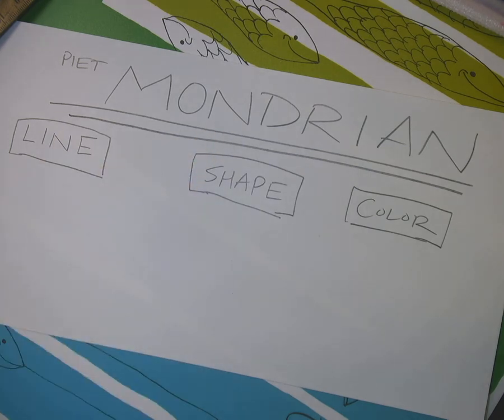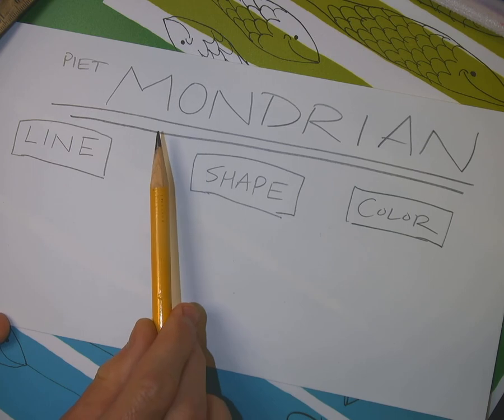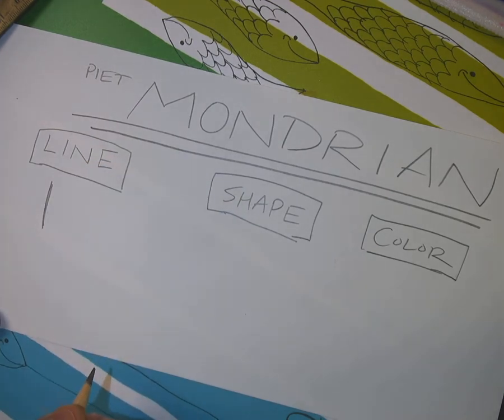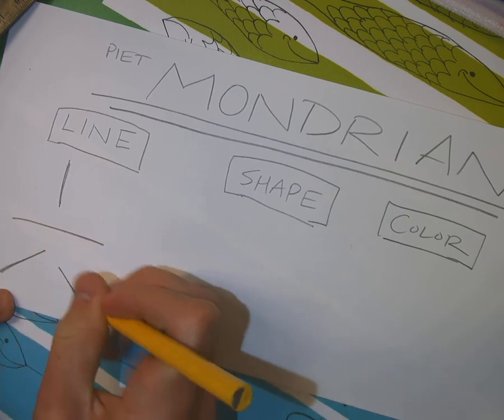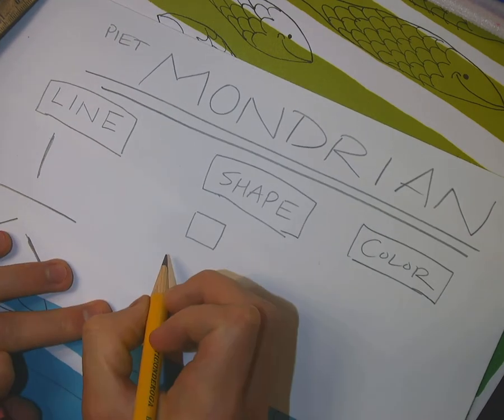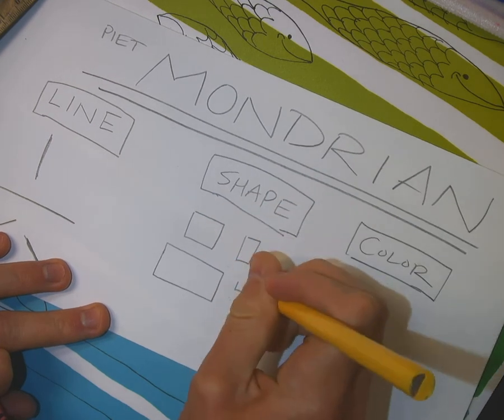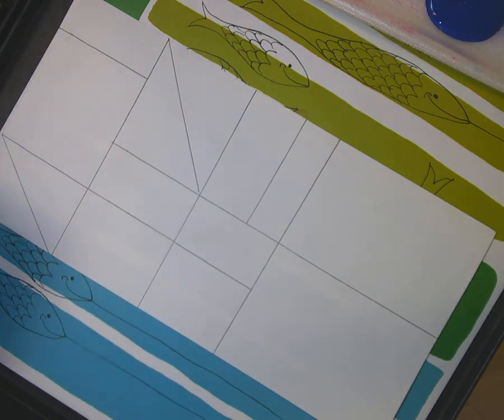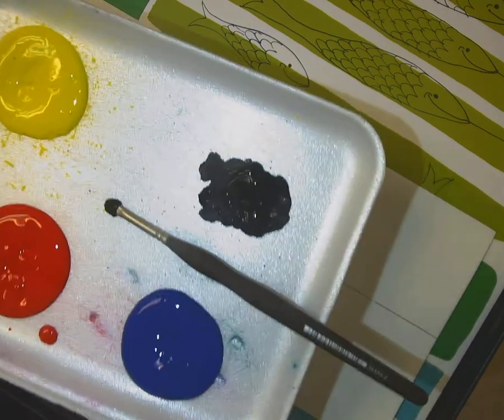Abstract Art like Mondrian- LINES, SHAPES, & COLORS!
Piet Mondrian is a famous Dutch artist who loved a variety of lines, shapes, and colors. He especially loved horizontal, vertical, and diagonal lines. He also loved shapes like squares, rectangles, and triangles. His favorite colors were black, white, and the primary red, yellow, and blue. I think you'll learn a lot and have fun being a champion like Mondrian!